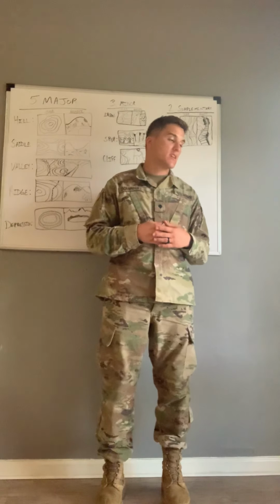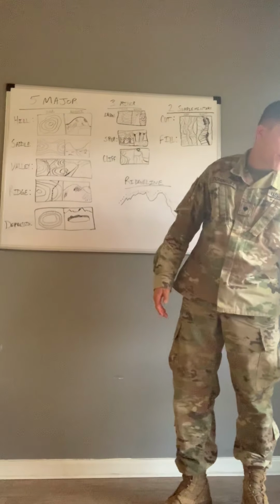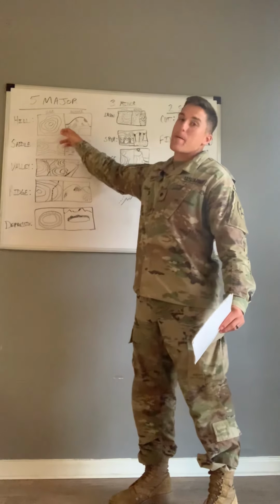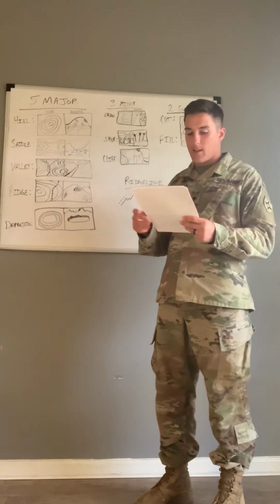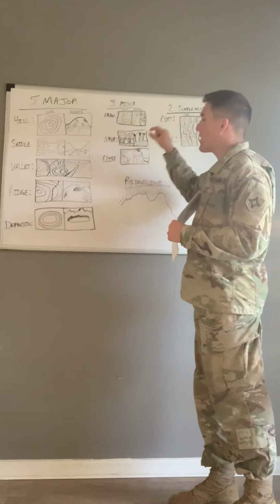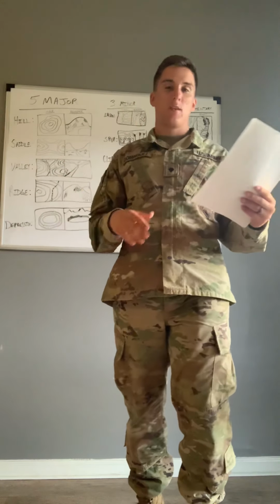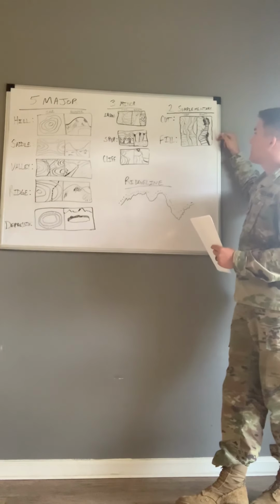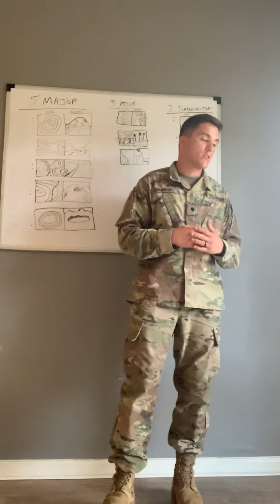CIT “Identity Terrain Features on a Military Map”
BLC 502-20